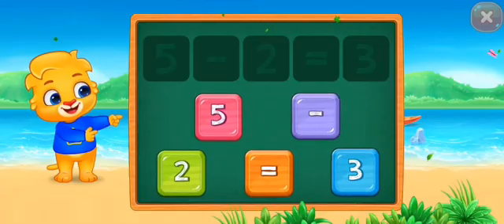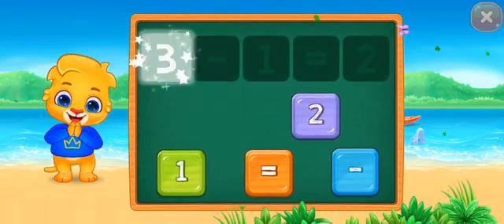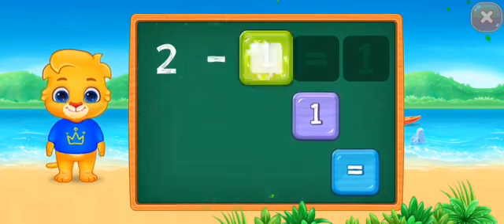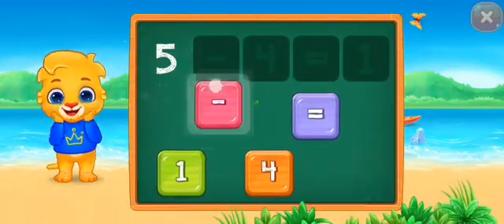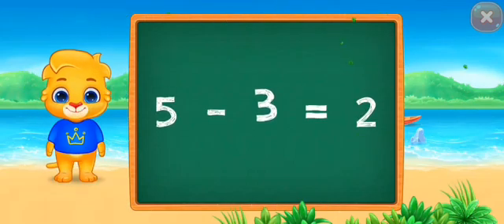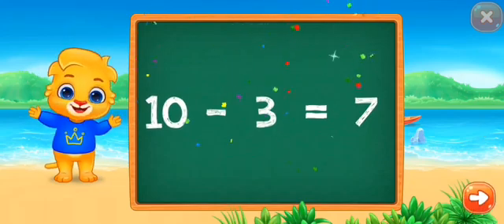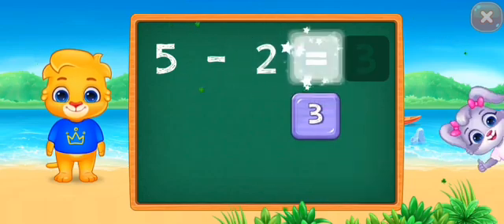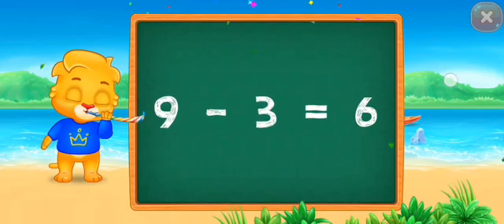"Learn Basic Subtraction for Kids | Easy Math Fun | RJ MIND PUZZLE"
"Let’s learn subtraction in a fun and easy way! Perfect for preschoolers, kindergarteners, and early learners. Watch colorful examples and simple tricks to understand how to take away numbers. Learning math has never been so much fun! Join RJ MIND PUZZLE and start your subtraction adventure today!"